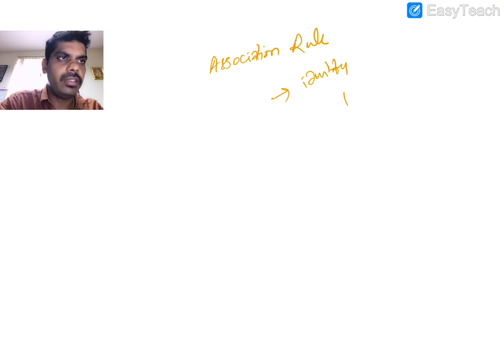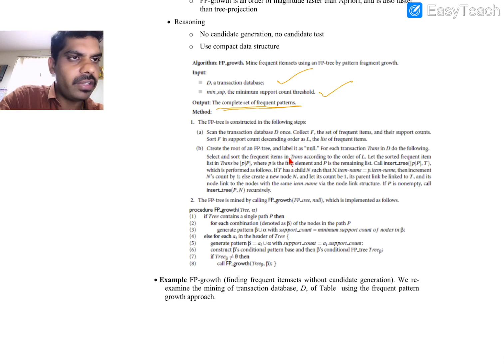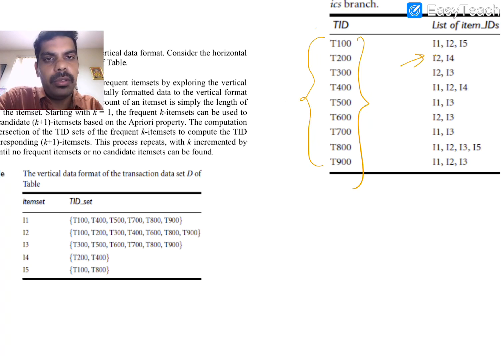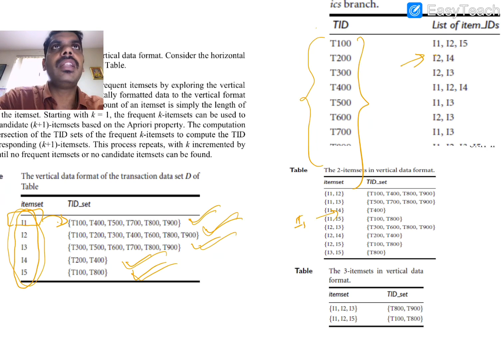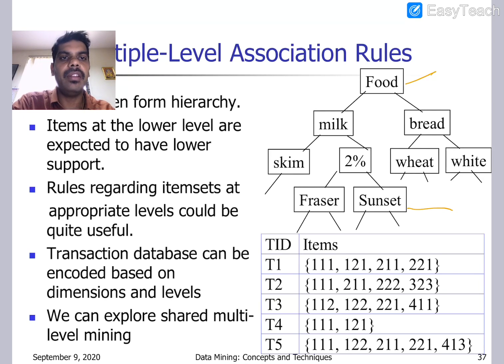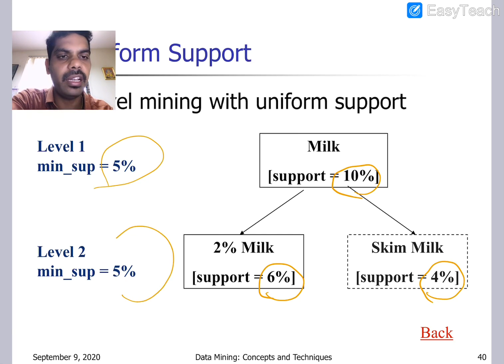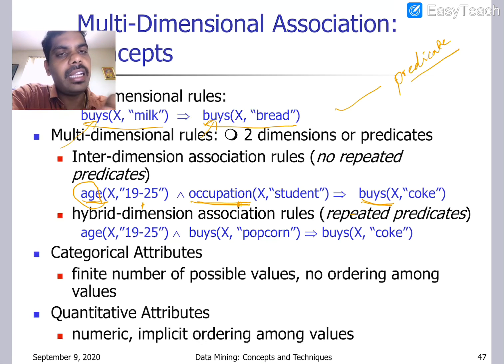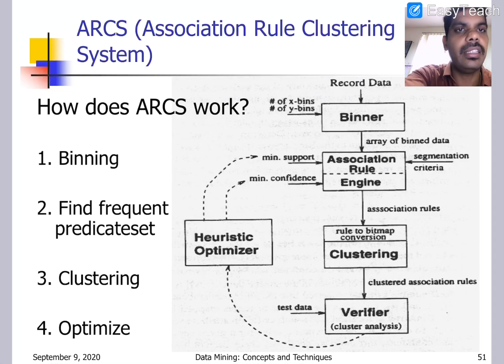Data mining Association rules